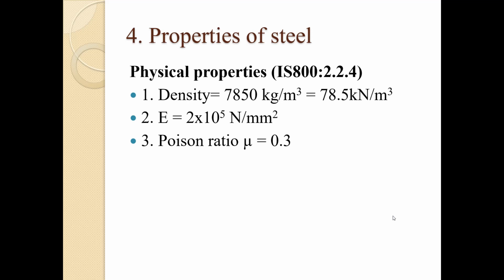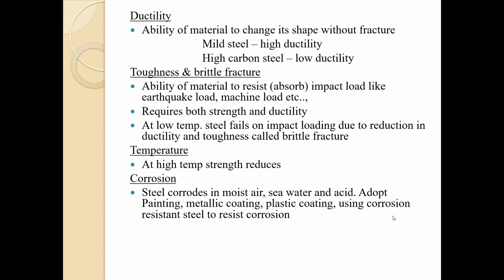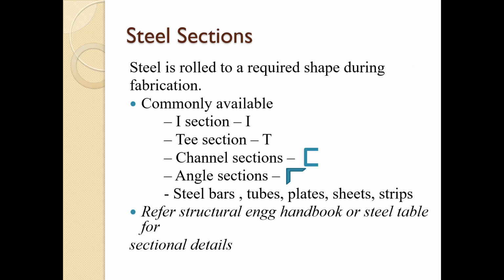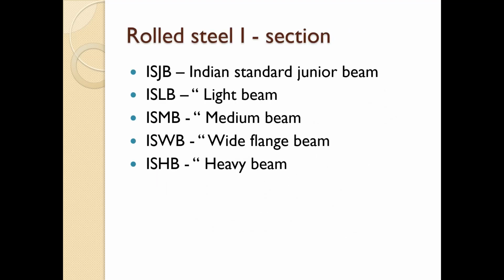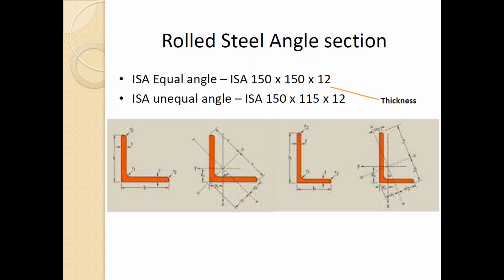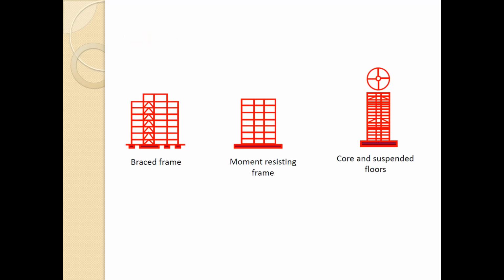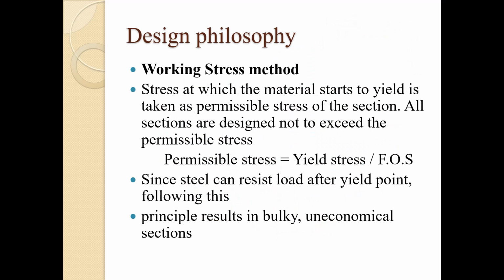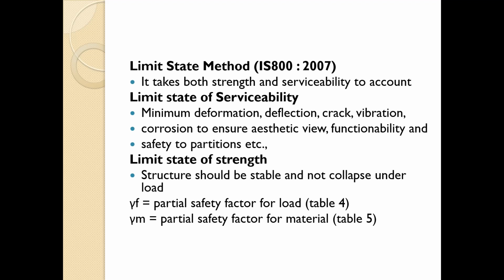DSS Lecture 2